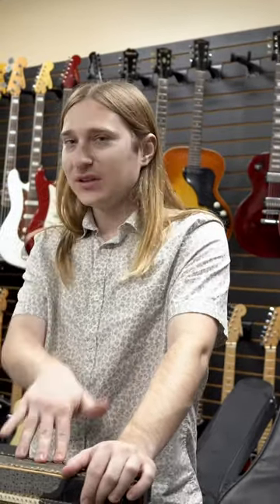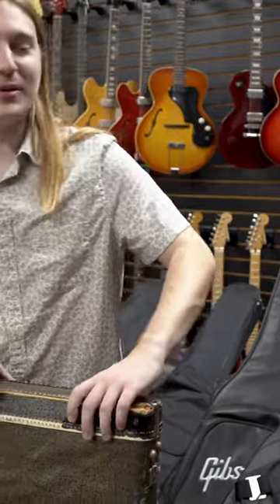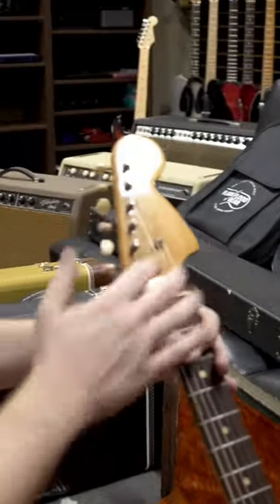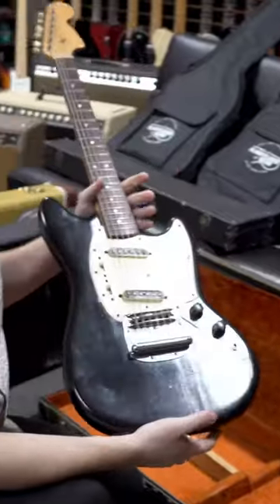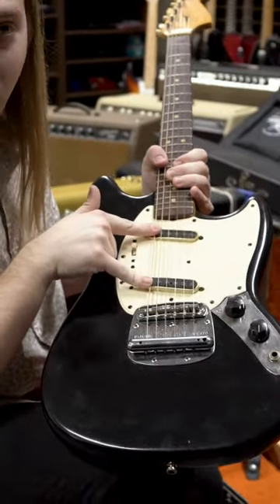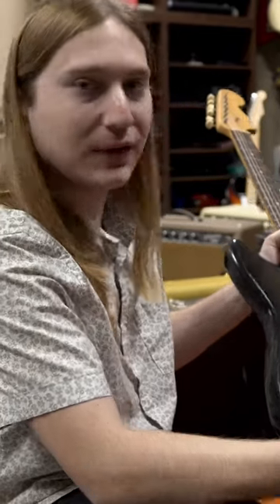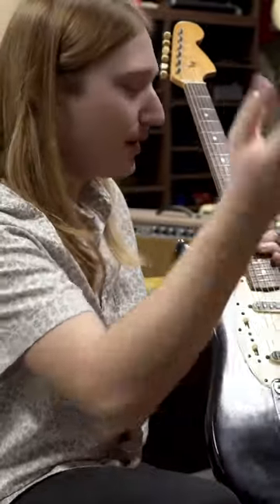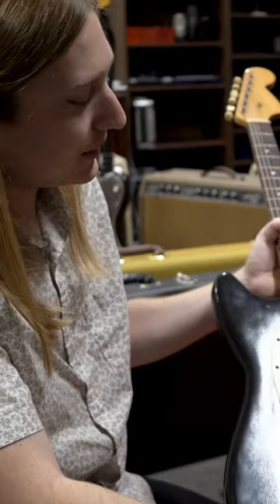Awesome Guitar Find at Guitar Center!